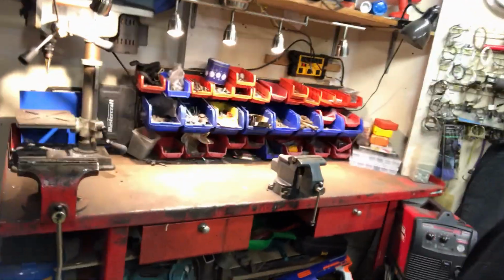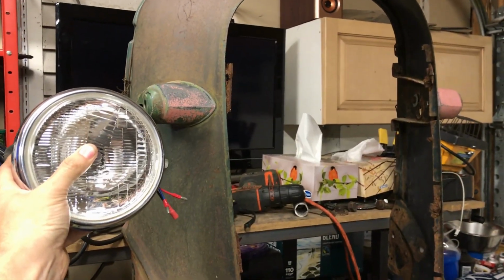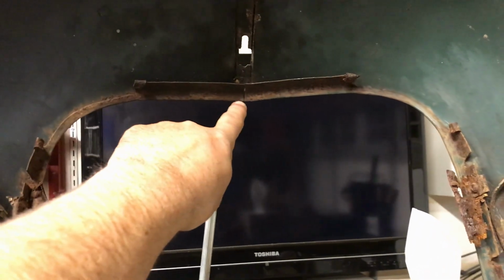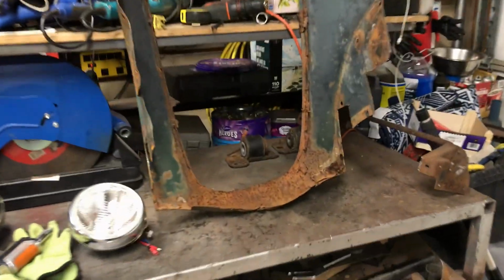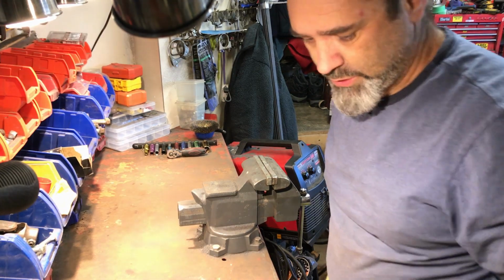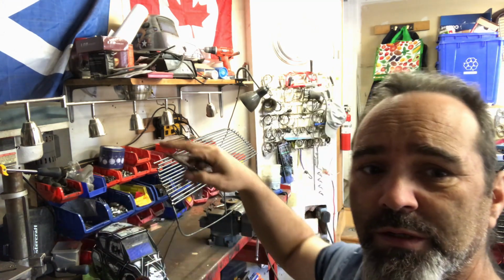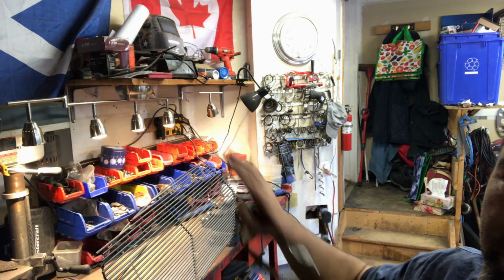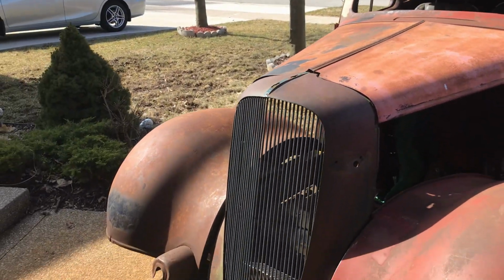Make A Hot Rod Grille For $30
I can't afford 1000 Dollars for a new reproduction Grille for my 36 Coupe, so I made one